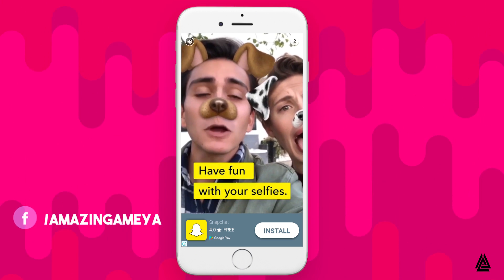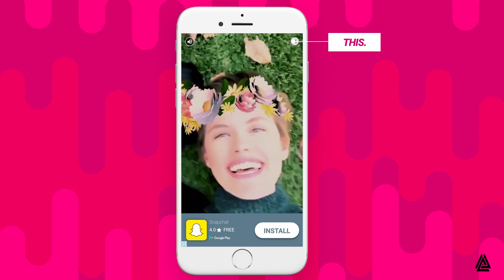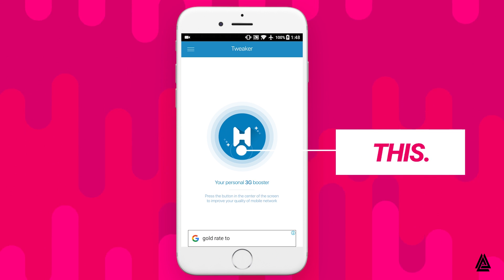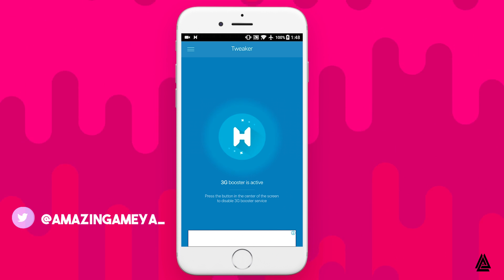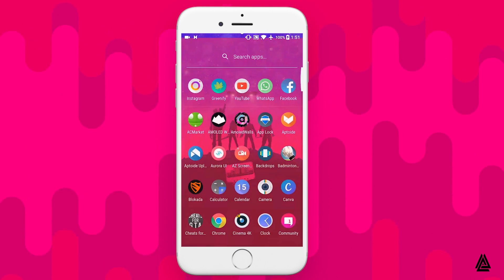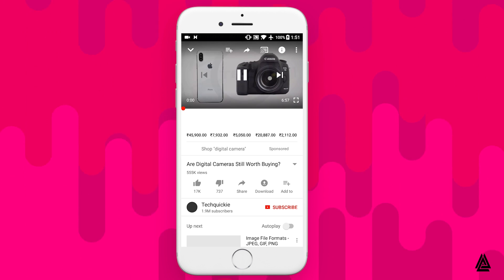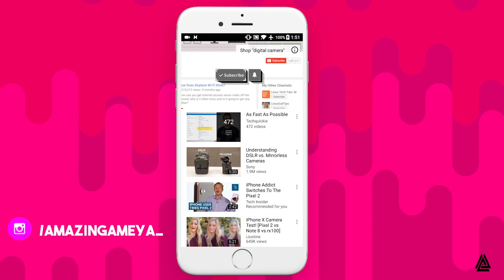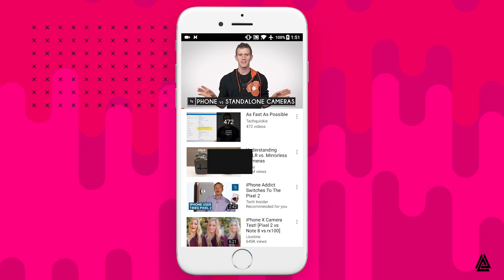How To Reduce Buffering On Android!! | Simplest Way!!